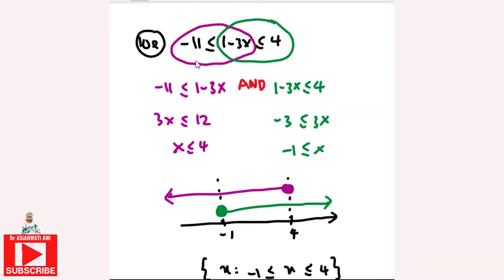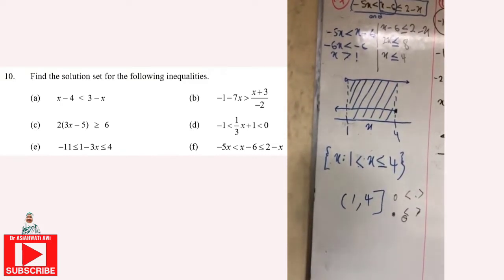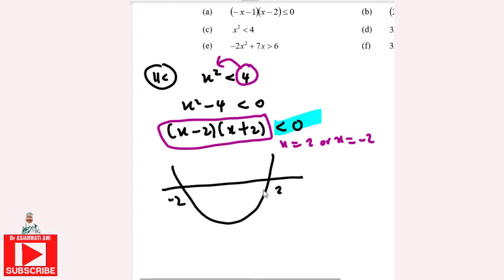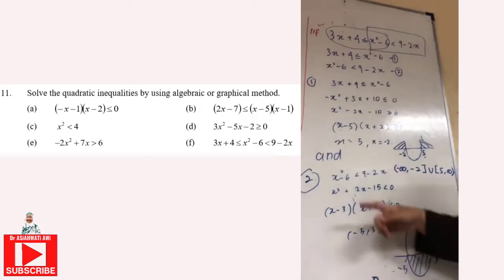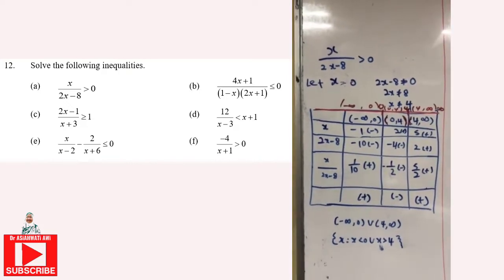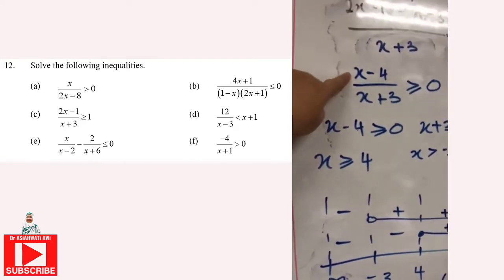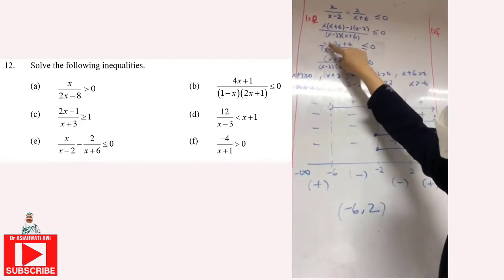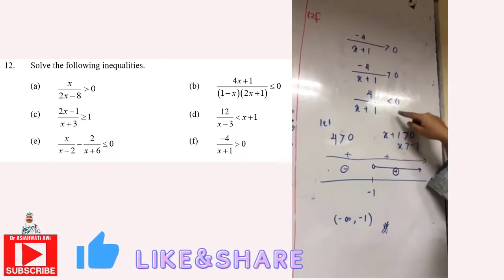Inequalities Tutorial 2.2 No 10 to 12